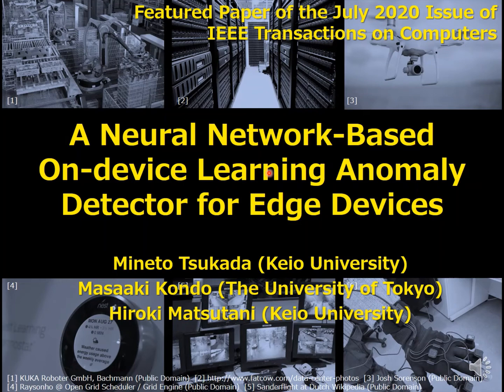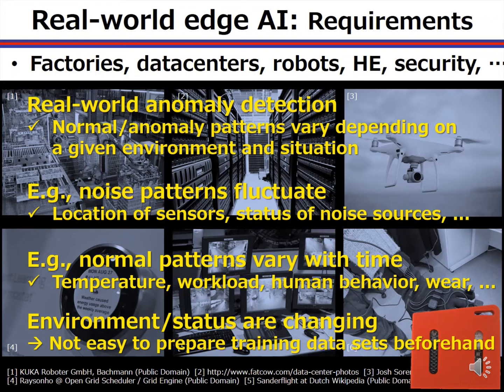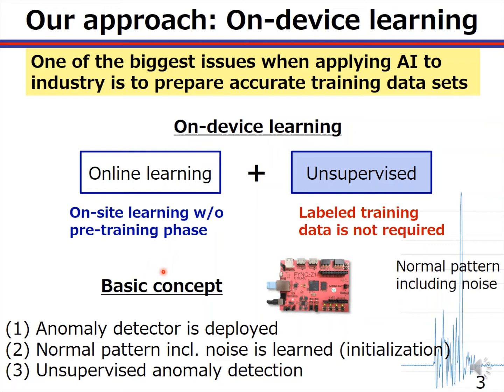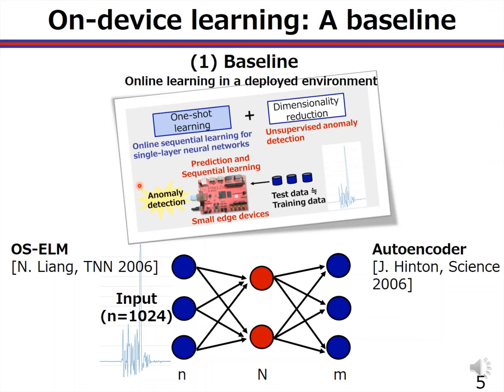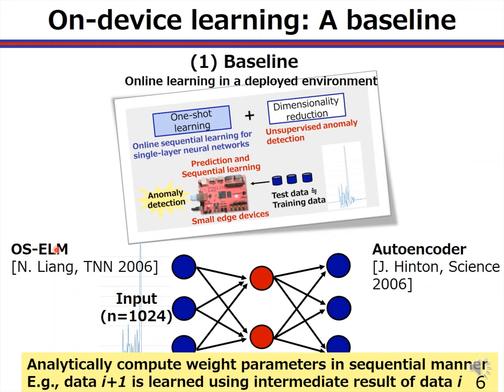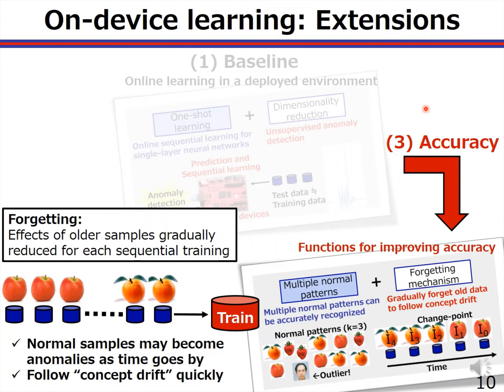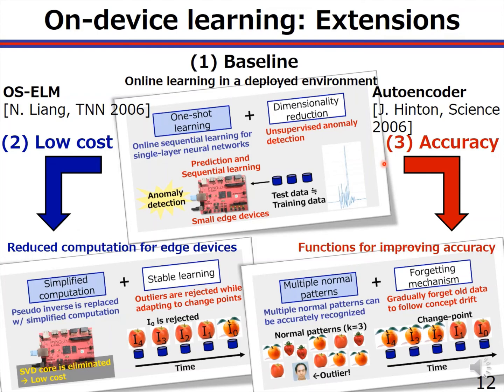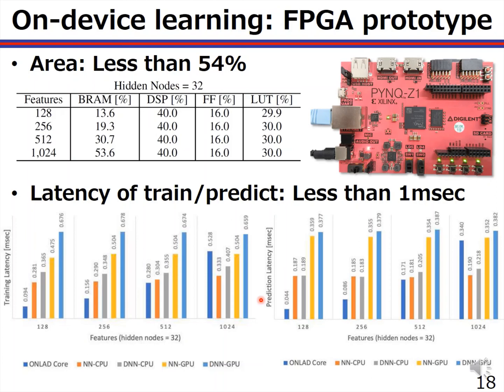A Neural Network-Based On-Device Learning Anomaly Detector for Edge Devices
Semi-supervised anomaly detection is an approach to identify anomalies by learning the distribution of normal data. Backpropagation neural networks (i.e., BP-NNs) based approaches have recently drawn attention because of their good generalization capability. In a typical situation, BP-NN-based models are iteratively optimized in server machines with input data gathered from the edge devices. However, (1) the iterative optimization often requires significant efforts to follow changes in the distribution of normal data (i.e., concept drift), and (2) data transfers between edge and server impose additional latency and energy consumption. To address these issues, we propose ONLAD and its IP core, named ONLAD Core. ONLAD is highly optimized to perform fast sequential learning to follow concept drift in less than one millisecond. ONLAD Core realizes on-device learning for edge devices at low power consumption, which realizes standalone execution where data transfers between edge and server are not required. Experiments show that ONLAD has favorable anomaly detection capability in an environment that simulates concept drift. Evaluations of ONLAD Core confirm that the training latency is 1.95x$\sim$∼6.58x faster than the other software implementations. Also, the runtime power consumption of ONLAD Core implemented on PYNQ-Z1 board, a small FPGA/CPU SoC platform, is 5.0x$\sim$∼25.4x lower than them.